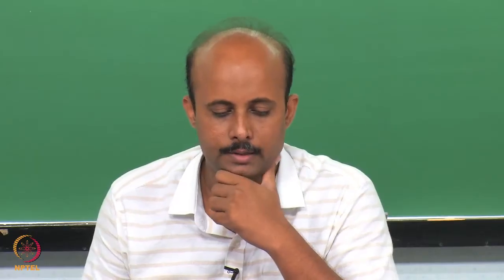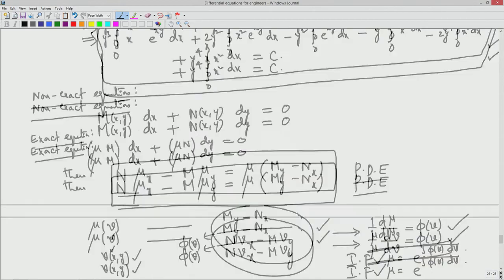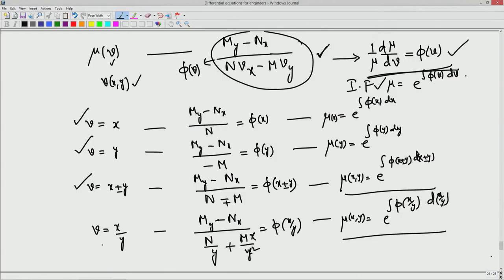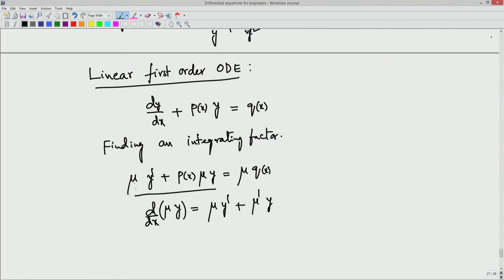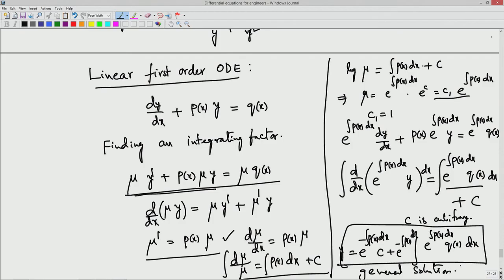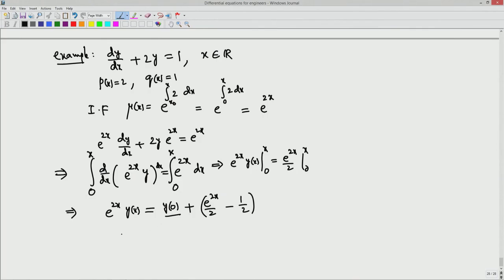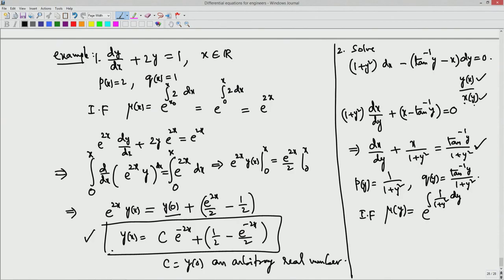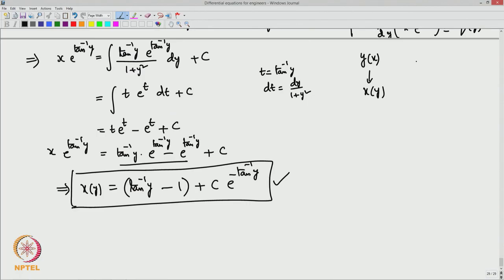Lecture 7 - Non-Exact Equations - Finding Integrating Factors